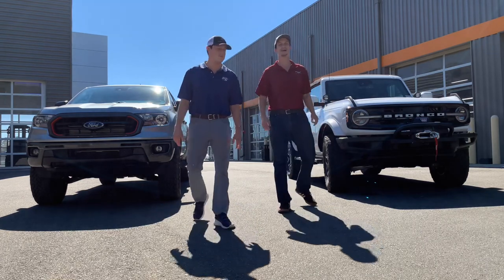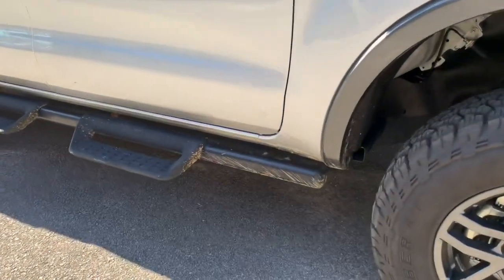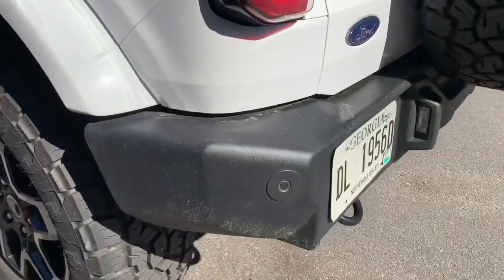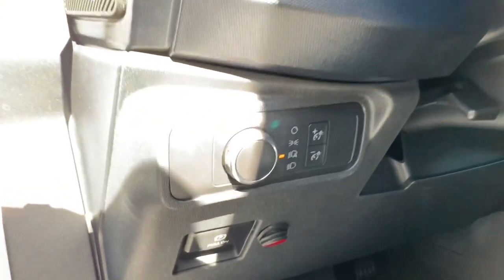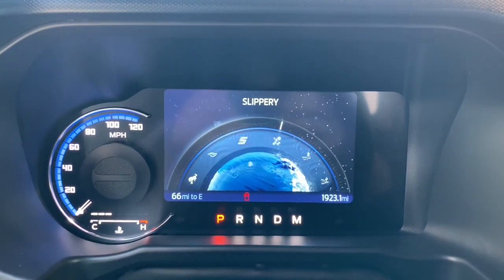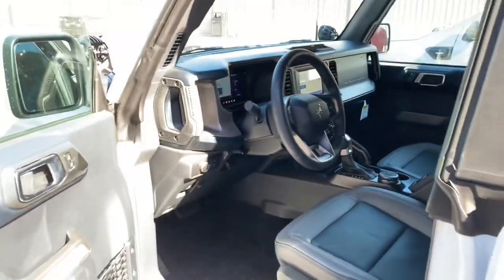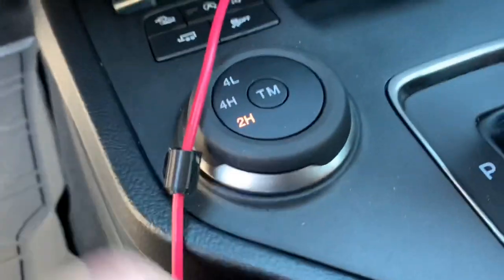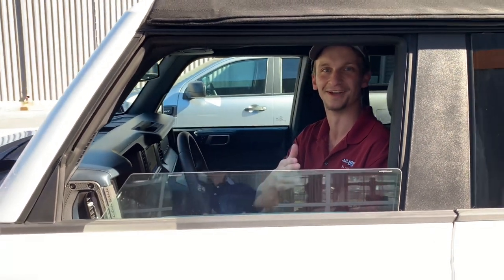2021 FORD BRONCO VS 2021 FORD RANGER TREMOR: In-Depth Side by Side Comparison of Two Off-Road Beasts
Side by Side Comparison of 2021 Ford Bronco Outer Banks & 2021 Ford Ranger Tremor

SPECS:
Ranger:

EXTERIOR
 FOG LAMPS
 FUEL TANK - 18.0 GALLON
 FULLY BOXED STEEL FRAME
 HEADLAMPS - AUTO HALOGEN
 HEADLAMPS - AUTO HIGH BEAM
 HEADLAMPS - AUTO ON/OFF
 PRIVACY GLASS
 RANGER FENDER BADGE
 REMOTE TAILGATE LOCK
 TAILLAMPS-LED
 TOW HOOKS - FRONT TOW 4X4
 TRAILER SWAY CONTROL
 WHEEL LIP MOLDINGS

FUNCTIONAL
 4-WHEEL ANTILOCK BRAKE SYS
 AUTO START STOP TECH
 BLIS W/CROSS TRAFFIC ALERT
 CURVE CONTROL
 ELECTRONIC PWR ASST STEER
 SIRIUSXM® - SVC N/A AK&HI
 SYNC®3 8" SCRN W/APPLINK®

OPTIONAL EQUIPMENT/OTHER
LT 265/70R17 A/T TIRE-TREMOR
TREMOR OFF-ROAD PACKAGE
.TRAIL CONTROL SYSTEM
.SKID PLATES
.17" MGNTC PTD ALUM WHL-TREMOR
.HD OFF-ROAD SUSP W/FOX SHOCKS
.UPFITTER SWITCHES
.OFF-ROAD HOOP STEP
.ELECTRONIC-LOCKING DIFF
.FLR LINERS ALL WTHR+CRPT MATS
4X4 REGIONAL DISCOUNT PKG

Bronco:

Appearance

-Standard
Manual Swing-gate with up to 150-degree swing
Soft Top (4-Door)
Hard Top (2-Door) Molded-in-Color
Removable Doors and Top Open image overlay for Removable Doors and Top
Door Handles - Body Color
Daytime Running Lamps (DRL) (Configurable)
LED Signature Lighting
Mirrors, Sideview - Heated, Power Glass, Manual-Fold, Body Color Finish
Tube Step - Powder Coated
Tow Hooks - 2 Front, 1 Rear
Body-Color Painted Fender Flares Open image overlay for Body-Color Painted Fender Flares
- Optional
Hard Top (4-Door) Molded-in-Color
Heavy-Duty Modular Front Bumper Open image overlay for Heavy-Duty Modular Front Bumper
Brush Guard (Requires Heavy-Duty Modular Front Bumper)
Roof Rails with Crossbars (requires Hard Top) Open image overlay for Roof Rails with Crossbars (requires Hard Top)

Interior Features

Climate
-Standard
Dual-Zone Electronic Automatic Temperature Control

-Standard
Intelligent Access with Push-Button Start
Remote Start System Open image overlay for Remote Start System
8-inch Color LCD Instrument Panel (In gauge cluster)
High-Level Instrument Panel
Carpeted Flooring Front/Rear
Carpeted floor mats, first row
Carpeted floor mats, second row (4-Door Only)
Pre-Collision Assist with Automatic Emergency Braking
Lane-Keeping System
BLIS® with Cross-Traffic Alert
Illuminated Sliding Visor Vanity Mirrors (Driver and Front Passenger)
Terrain Management System (TMS) with 6 G.O.A.T. Modes
Ambient Footwell Lighting
Powerpoints (12V) – Two – Front Center Floor Console (1) and Cargo Area (1)
Dual Smart Charging USB Ports - Type C + Std A, Front Row
Dual Smart Charging USB Ports - Type C + Std A, Second Row (Back of Center Floor Console)
AC Power Outlet - Back Side Of Center Floor Console Open image overlay for AC Power Outlet - Back Side Of Center Floor Console
Leather-Wrapped Steering Wheel with Bronco Badge, Cruise and Audio Controls Open image overlay for Leather-Wrapped Steering Wheel with Bronco Badge, Cruise and Audio Controls
Manual tilt and telescoping steering column
Second Row window controls (4-door): Located in the back side of the Center Floor Console
Hard Top Sound Deadening Headliner (requires Hard Top)
-Optional
Floor Liners Front and Rear
Dual Smart Charging USB Ports - Type C + Std A, DashBoard
Heated and Leather-Wrapped Steering Wheel with Bronco Badge, cruise and audio controls

Entertainment Systems

-Standard
AM/FM stereo with 6 speakers
SYNC® 4 - 8" LCD Capacitive Touchscreen with Swipe Capability and Enhanced Voice Recognition Open image overlay for SYNC® 4 - 8" LCD Capacitive Touchscreen with Swipe Capability and Enhanced Voice Recognition
AppLink® with App Catalog
911 Assist®
Wireless Apple Carplay™ and Android Auto™ Compatibility
SiriusXM® With 360L
SYNC® 4
FordPass Connect™

Packages

-Standard
Ford Co-Pilot360™ Technology
Mid Package Open image overlay for Mid Package
-Optional
Towing Capability
Sasquatch™ Package Open image overlay for Sasquatch™ Package
High Package (Includes Mid Package Content) Open image overlay for High Package (Includes Mid Package Content)
Lux Package (Includes Mid and High Package Content) Open image overlay for Lux Package (Includes Mid and High Package Content)
Auxiliary Switches with Pre-Run Accessory Wires located in overhead console with front Map lights

Power

-Standard
Post-Collision Braking
Electric Parking Brake
2.3L EcoBoost® Engine
Electric Power-Assisted Steering (EPAS)
10-Speed Automatic Transmission (2-Door) Open image overlay for 10-Speed Automatic